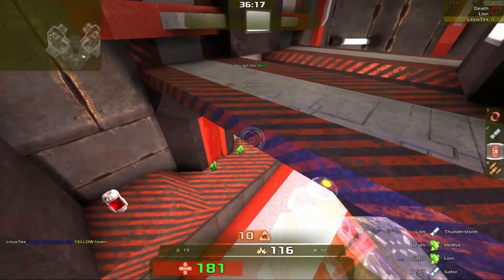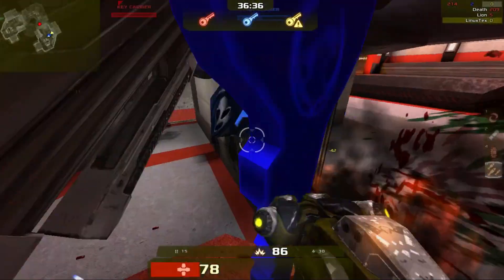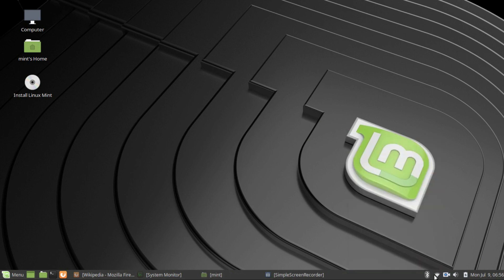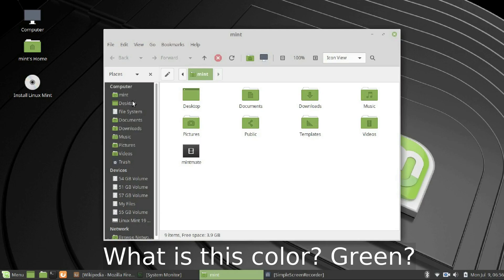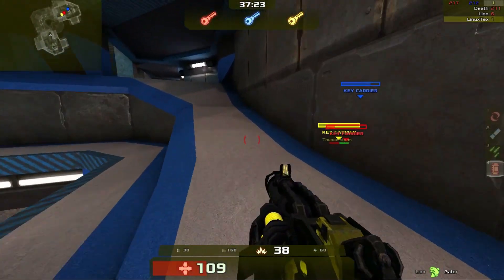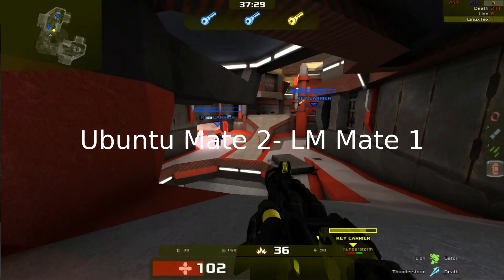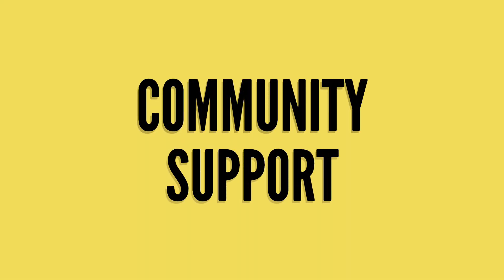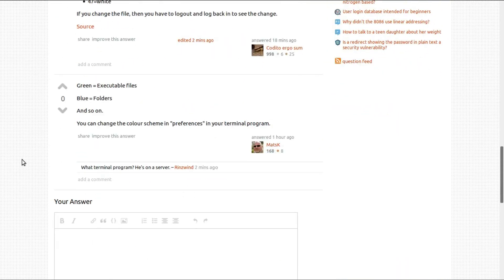Ubuntu Mate Vs Linux Mint Mate: Which is the fastest Linux distro?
When we are talking about the fastest and the most lightweight Linux distributions, Linux Mint Mate and ubuntu mate are the first 2 on the List.
Mate desktop environment hits the sweet spot between being lightweight and fast while also being functional and visually aesthetic. Ubuntu and Linux Mint, both provide a Mate variant and we will be comparing them SIDE BY SIDE and in depth. And as you know, I will keep it short and on point.
So for today, We have the Ubuntu 18.04 Mate LTS and the recently released Linux Mint 19 Mate. Both of which are Long Term Support versions supported until 2023.